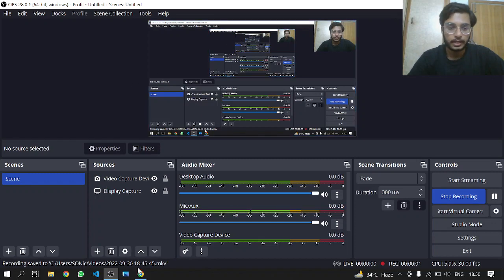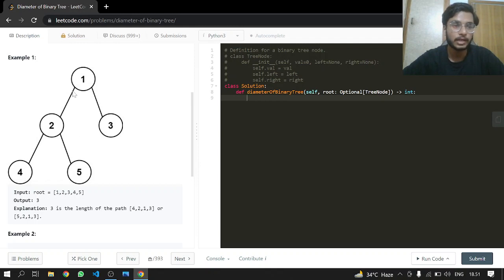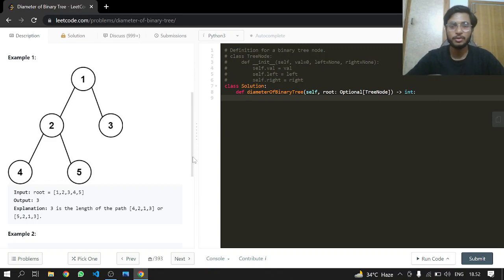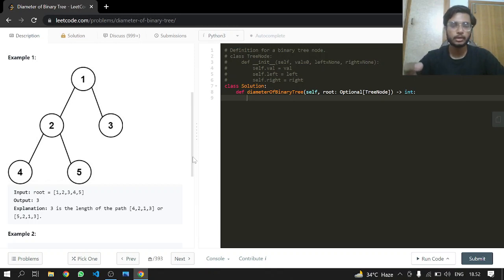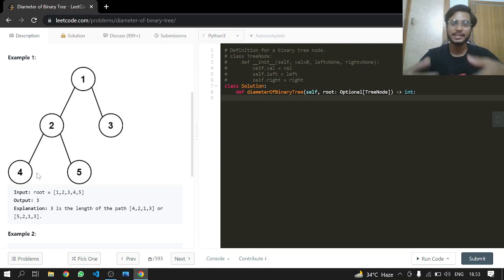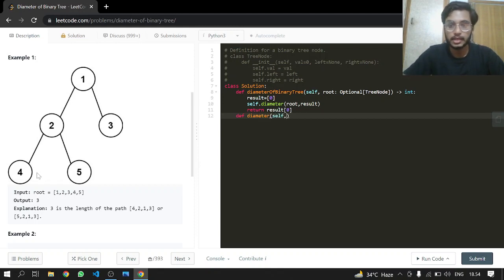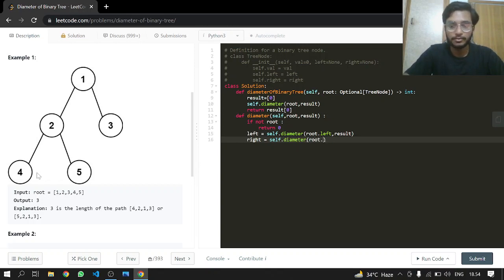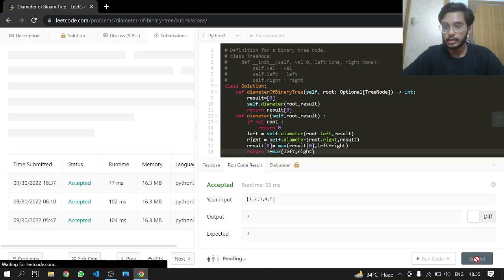543. Diameter of Binary Tree | Leetcode | Python